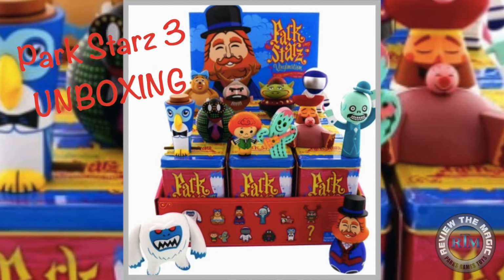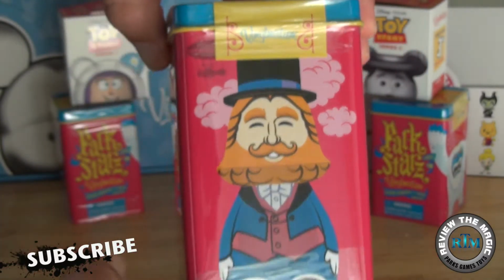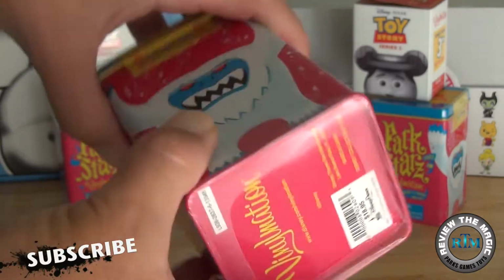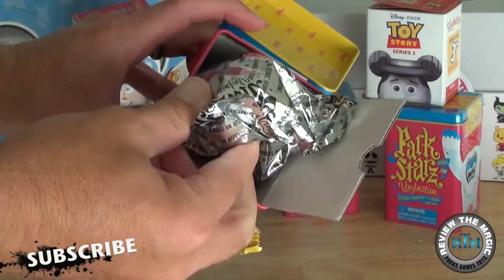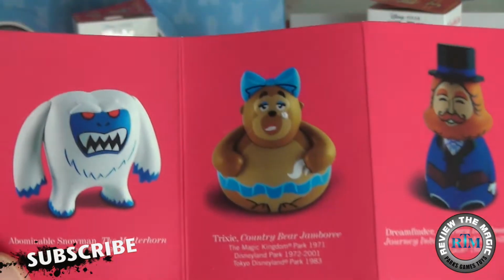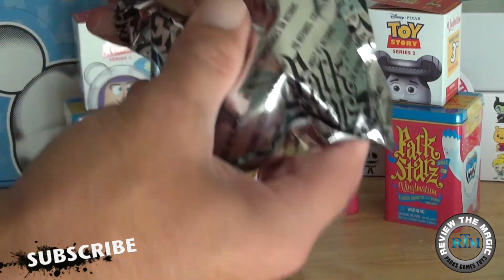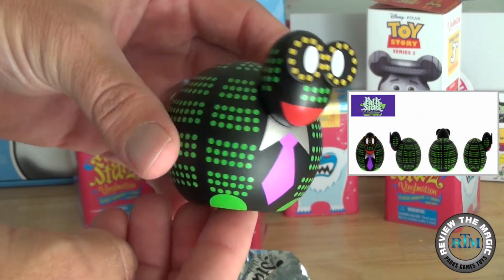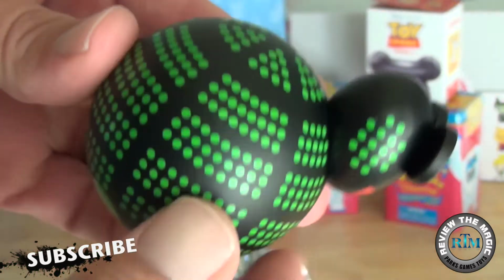Part 1 Unboxing Disney Vinylmation Park Starz 3 OPENING and REVIEW Did we really pull that!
Today we open one of the Disney Vinylmation Park Starz Series 3 Tins.  These tough to find Park Starz 3 blind box tins can be found at the Disney Parks for $18.95.  The Disney Vinylmation Park Starz series again breaks the mold of your typical Mickey Mouse shaped Vinylmation bringing iconic characters and attractions from Walt Disney World and Disneyland into beautifully designed figures.  In this set you can pull the Abominable Snowman (Harold) from Disneyland's Matterhorn, Turtle from the Main Street Electrical Parade, Trixie from Country Bear Jamboree, Astronaut from Space Mountain, Barker from The Enchanted Tiki Room, Dreamfinder from Journey into Imagination, Irish boy and Cactus from It's a Small World, Sonny Eclipse from Cosmic Ray's Starlight Cafe, Pig Pirate from Pirates of the Caribbean, Caveman from Spaceship Earth (EPCOT), Ezra the Hitchhiking Ghost from Haunted Mansion and the Polynesian Tiki which is the chaser.   Did we pull the chaser?

See our complete Vinylmation playlist here